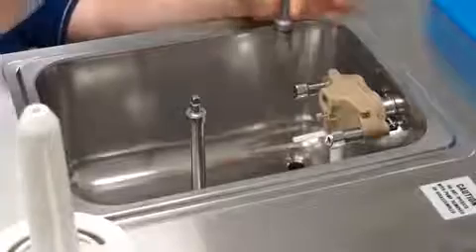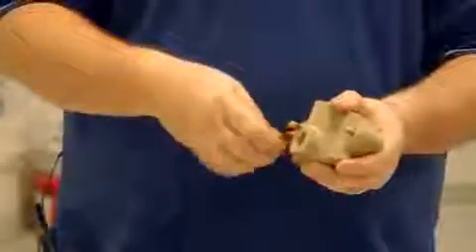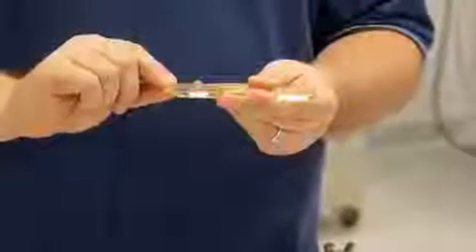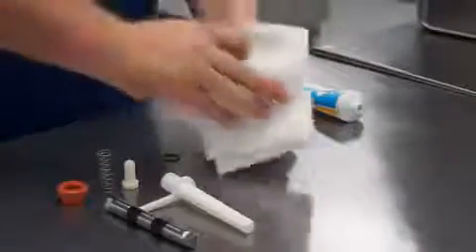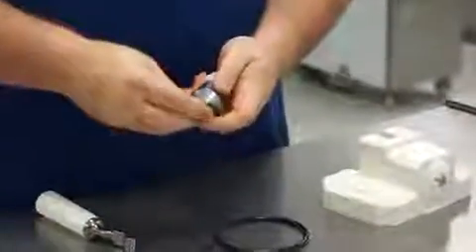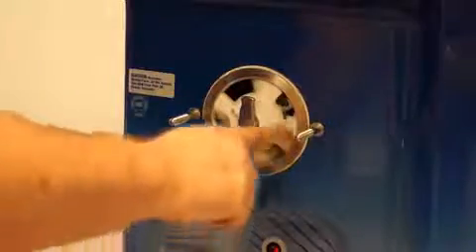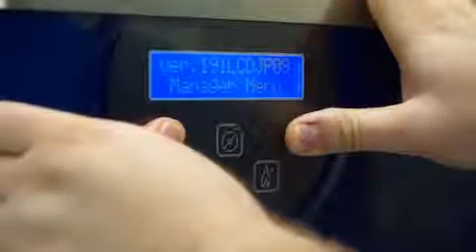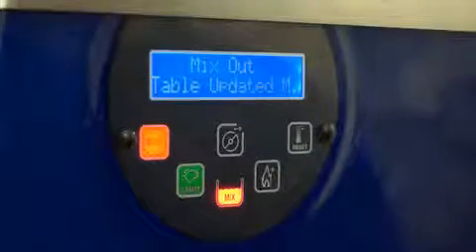Стандартні операції обслуговування фризера Carpigiani 191 P SP